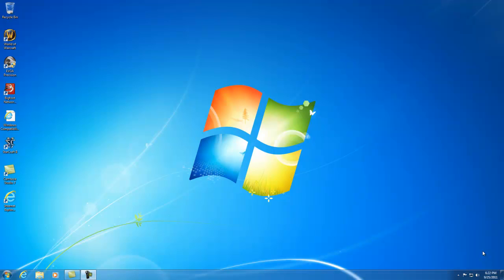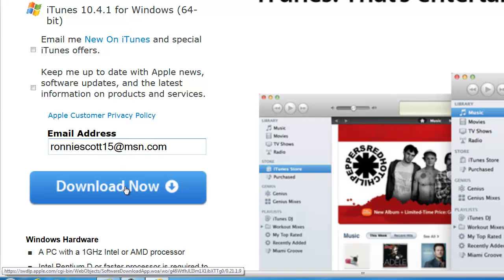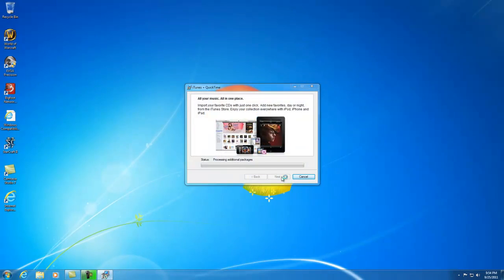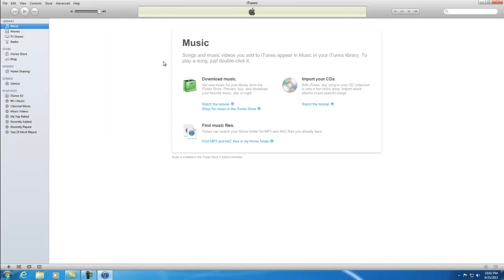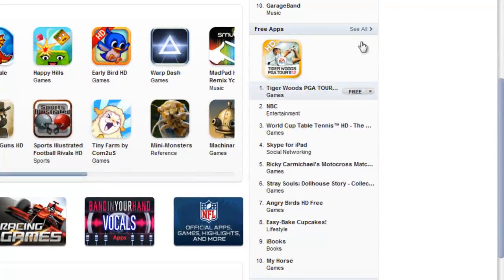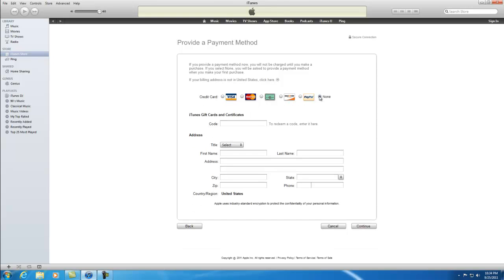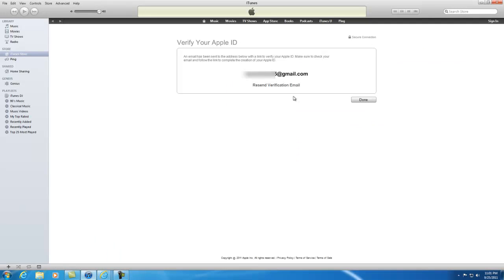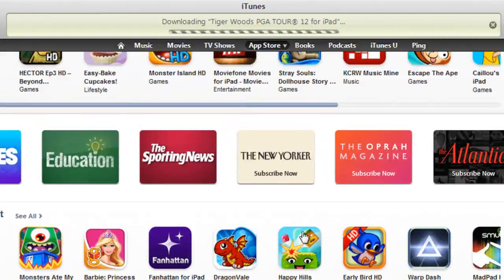Create free Apple Id - Follow some simple step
Uploaded by Fanklin Gan